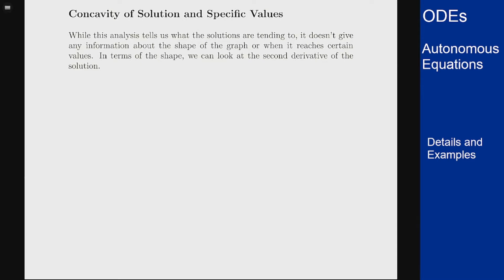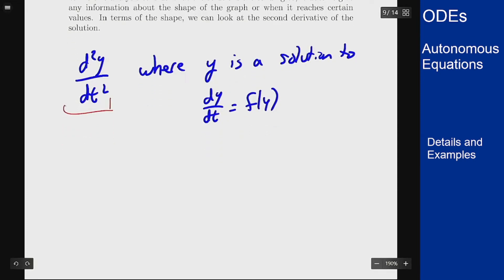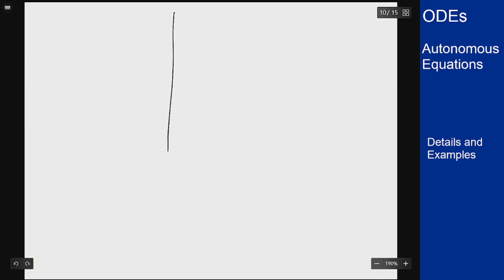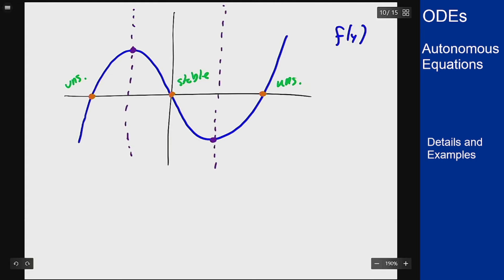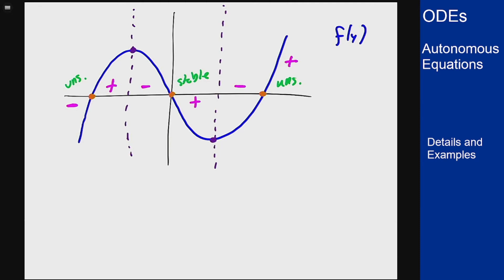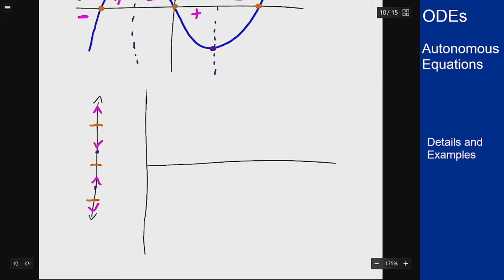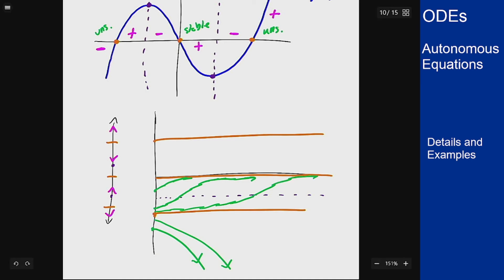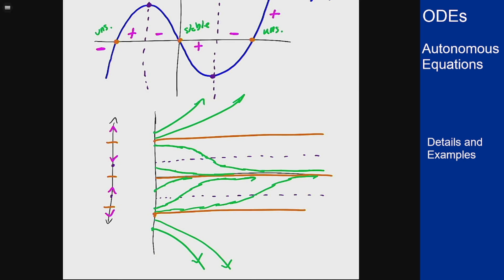Differential Equations - Autonomous Equations - Concavity of Solutions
Video explaining how to determine the concavity of solutions to autonomous equations and how to use this to help sketch solutions.